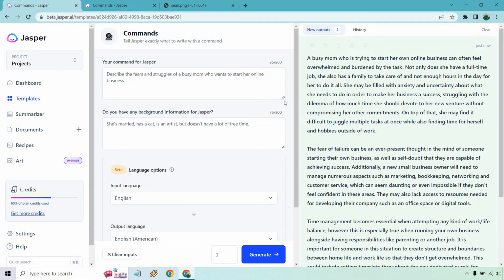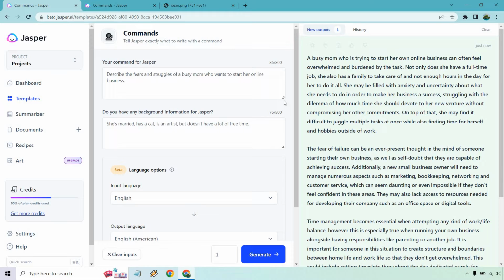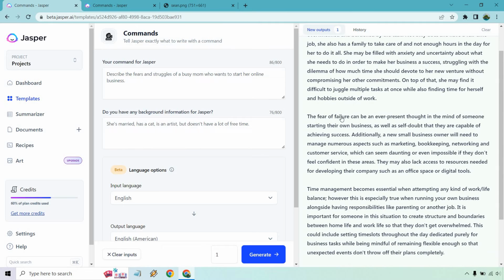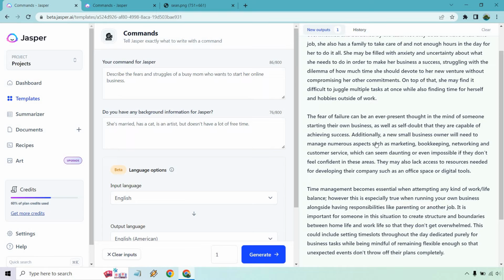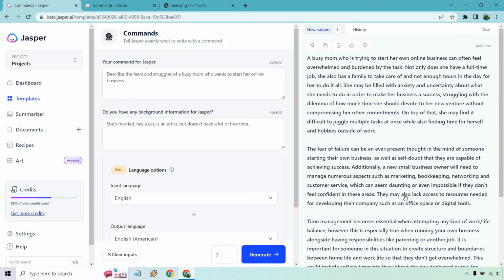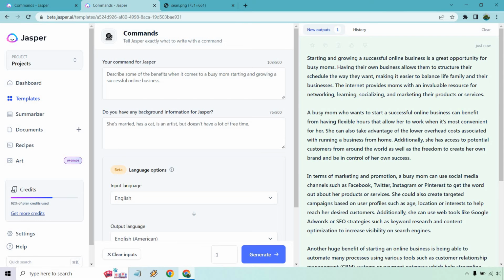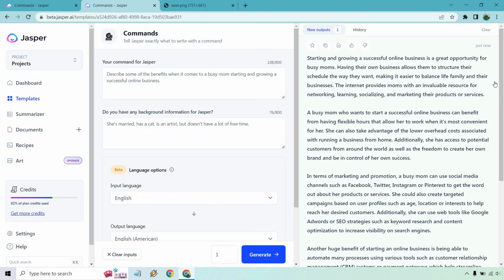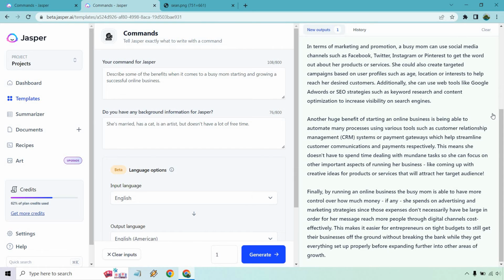Jasper.ai Ideal Customer Avatar (Target Audience Research)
Jasper.ai Ideal Customer Avatar Video

If you're looking to grow your business with the help of AI, then you've come to the right place! Jasper.ai can identify your ideal customer avatar so that you can focus your marketing efforts on attracting more of those high-value leads.